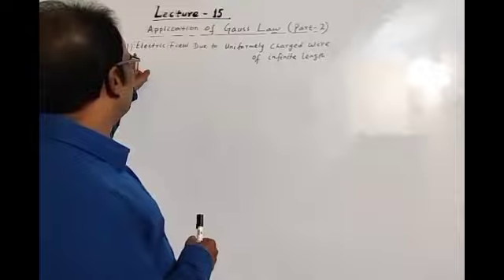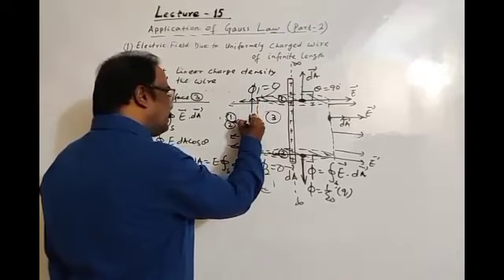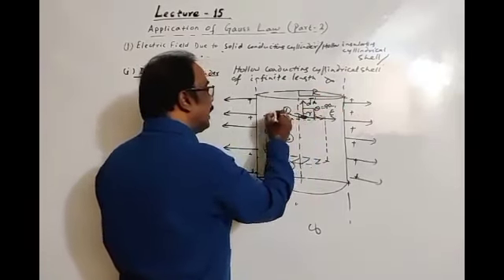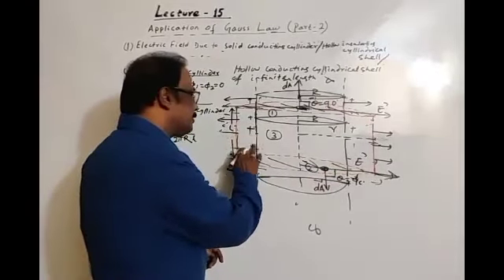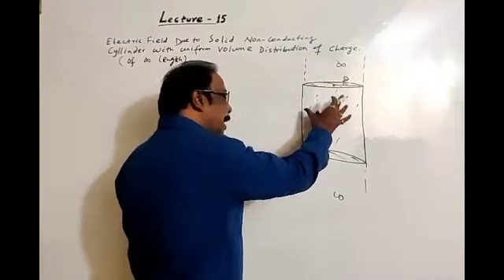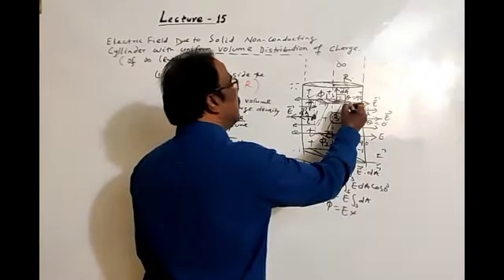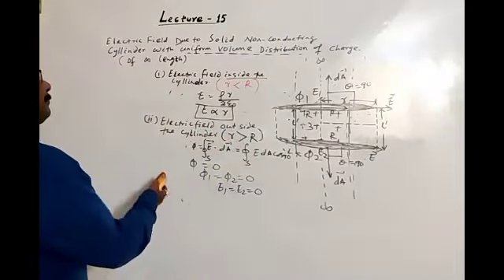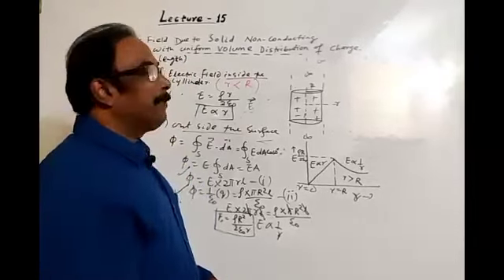Application of Gauss law Electricfield due to infinite linear charge and cylinders. Lecture-15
In this video I have discussed application of Gauss law to derive electric field due to uniformley charged wire of infinite length and due to charged cylinders.

    This is very helpfull for regular as well as for NEET / JEE etc.